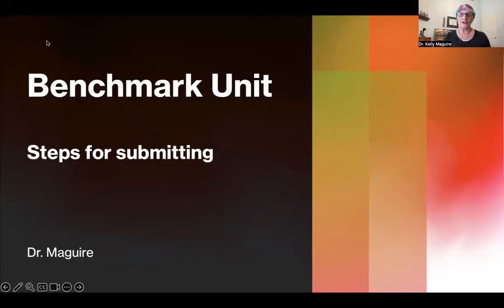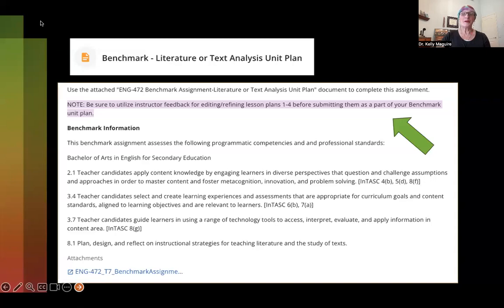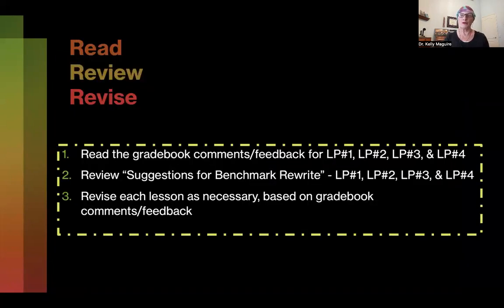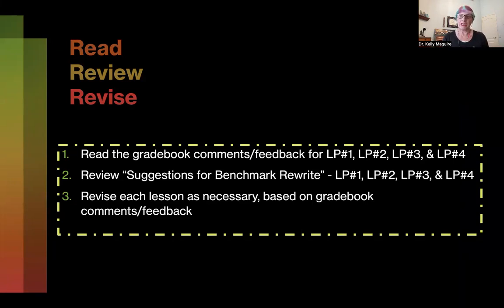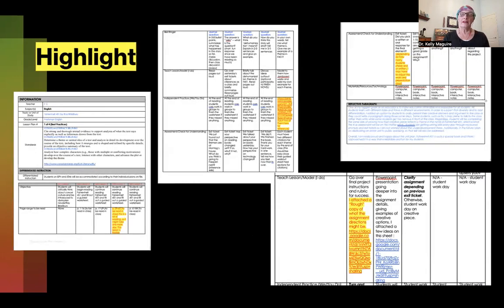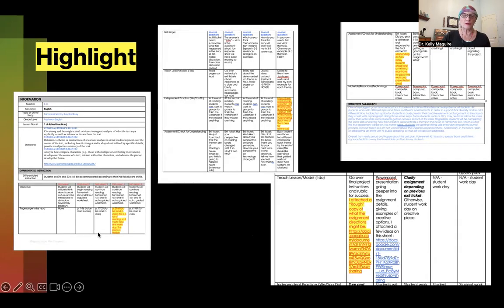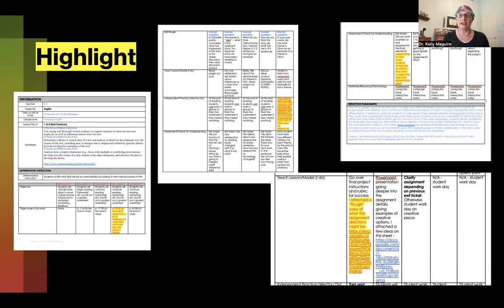Benchmark Unit - How to revise and submit